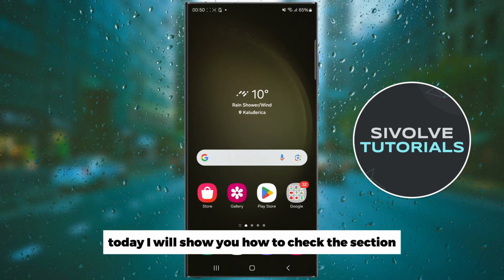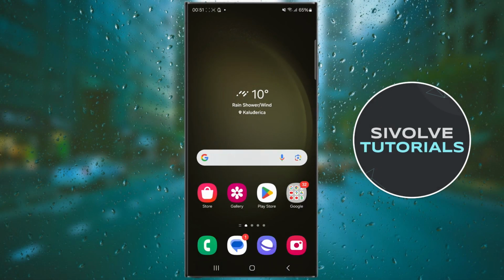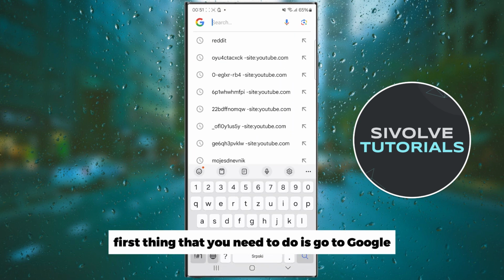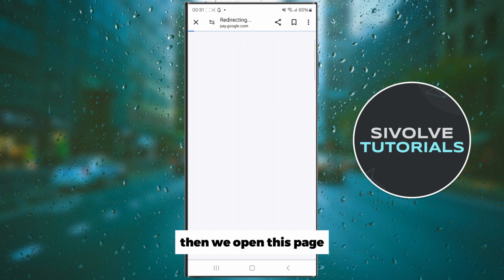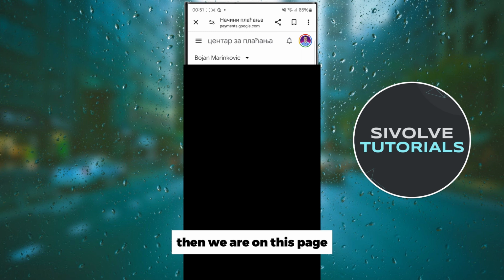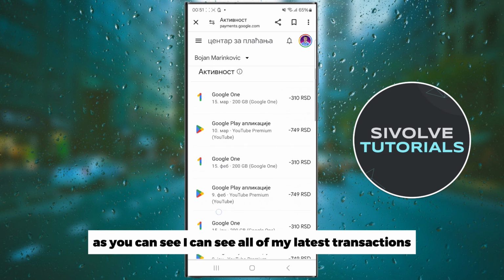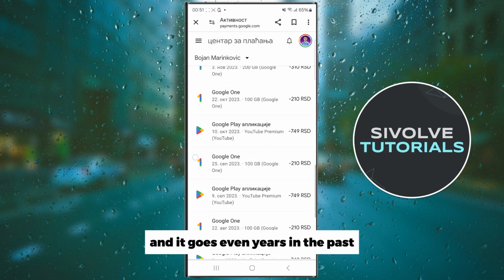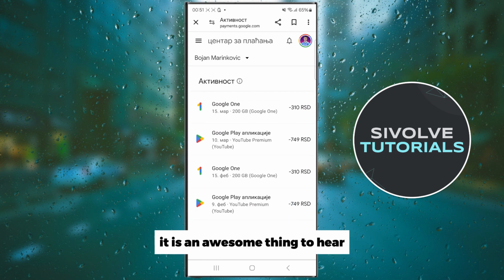How to view Google Pay transaction history? (2024 TUTORIAL)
Showing you how to see your transaction history on Google Pay.